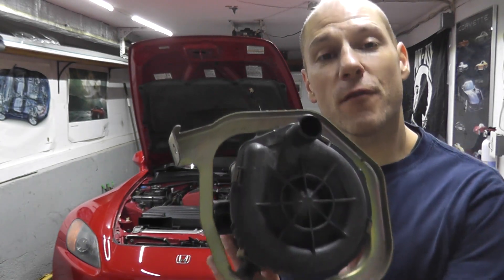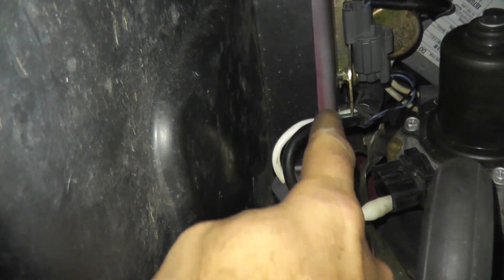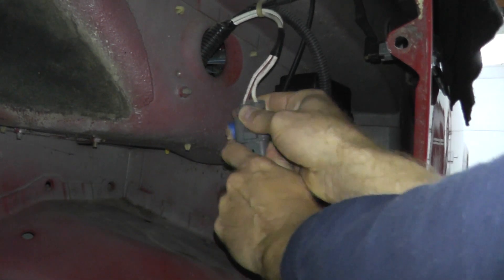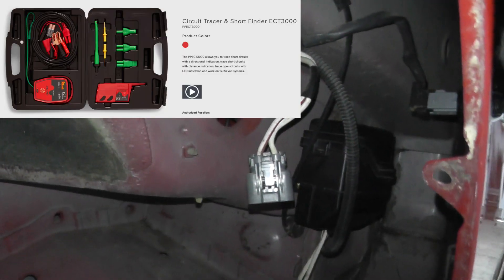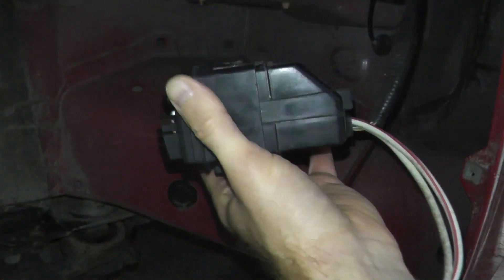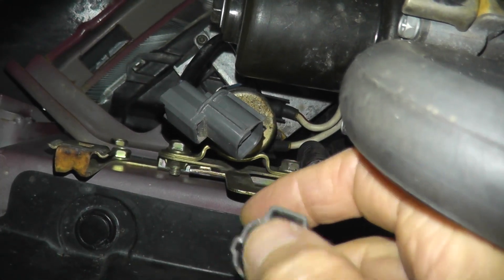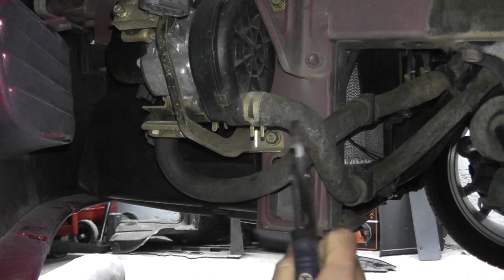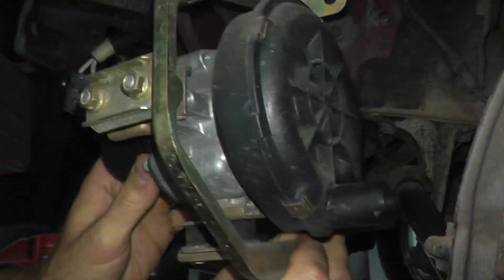Honda Air Pump Testing and Replacement | Honda S2000 Air Pump P0410 P1410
How to test and replace an Air Pump P0410 and P1410. The Air Pump works within the Air Injection System.

►► Hose Plier Kit
►► Trim Removal Tool

P0410 - Air Pump Circuit Malfunction
P1410 - Air Pump Malfunction

If your vehicle has either trouble code P0410 or P1410, we will go over the entire system step by step to help locate where the problem is. You'll see how to check the Air Pump, the fuse within the system, Electrical Current Sensor, Air Pump Relay and how they all interact with each other.

The Air Pump works within the Pulsed Secondary Air Injection System. This system is made up of an Air Control Valve Solenoid, Air Control Valve, Air Pump, Air Pump Relay and an Electrical Current Sensor. A playlist regarding all of these components can be found here:

The Secondary Air Injection system advances the activation of the catalytic converter and reduces the hydrocarbons, carbon monoxide and oxides of nitrogen in the exhaust gas.

When the engine is cold and first started, the air pump pumps fresh air into the exhaust ports. The amount of air is regulated by an air control valve which is controlled by the ECM. When fresh air reacts with any unburned exhaust gases, the exhaust gas temperature rises. This rise in temperature promotes faster warm up of the catalytic converter, resulting in cleaner emissions during cold start up.